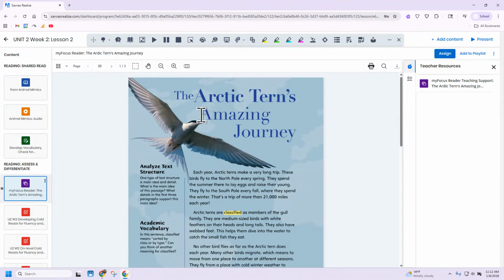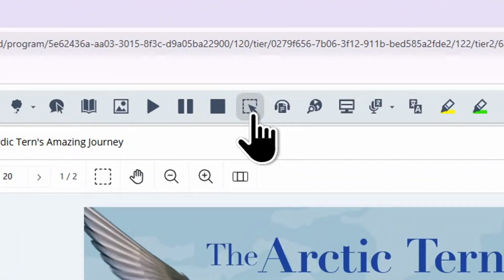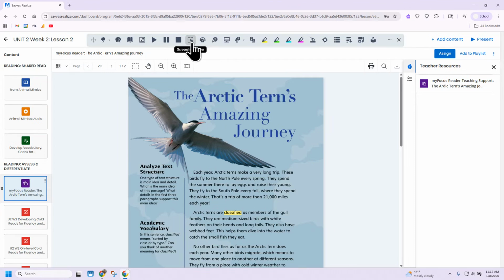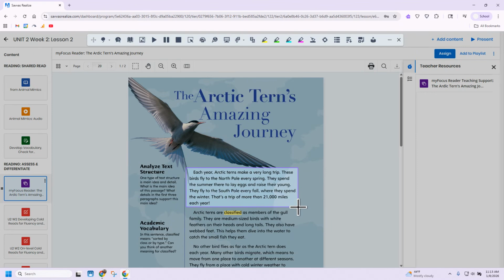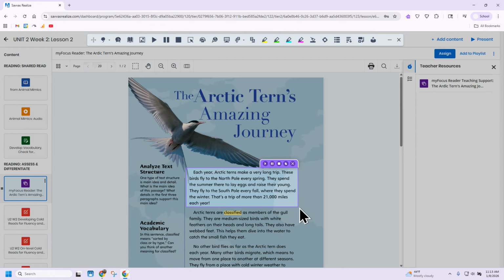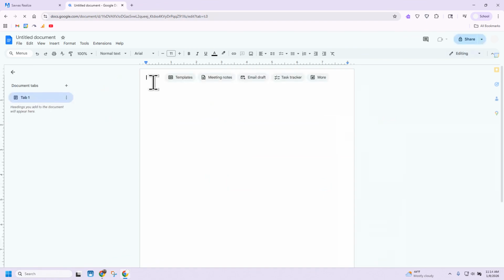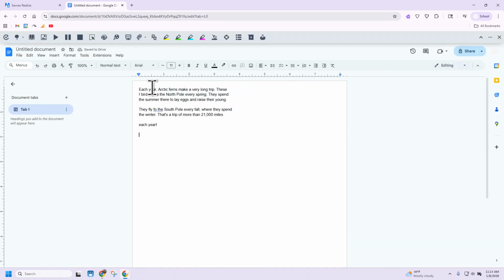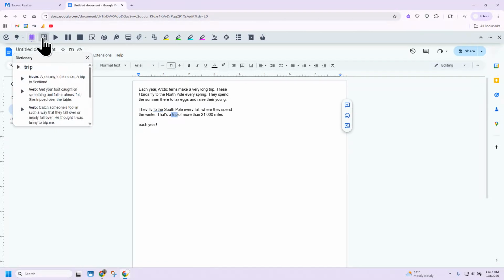Screenshot Reader with Read&Write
Discover how to make inaccessible PDFs accessible using the Screenshot Reader tool in Read&Write. This Quick Bite guides educators through installing and using the extension to support students with text-to-speech on locked curriculum materials. Learn how to capture text, copy it, and use additional Read&Write tools like dictionaries and web search. These strategies empower educators to enhance accessibility and support diverse learners. Watch now to make digital content more inclusive for all students.